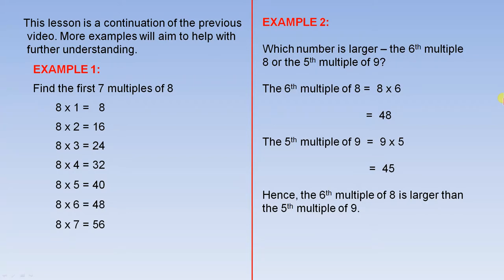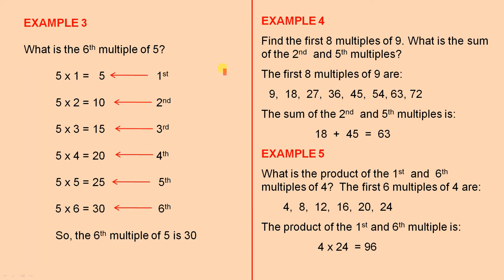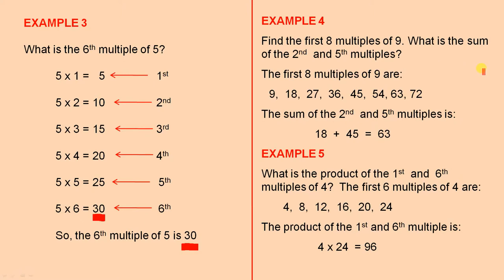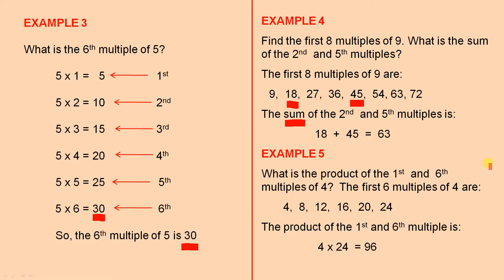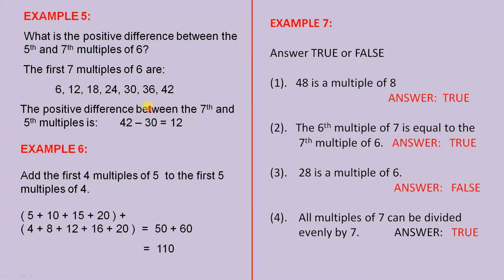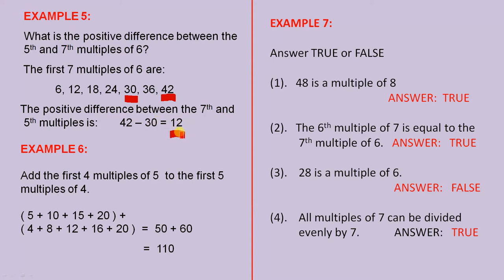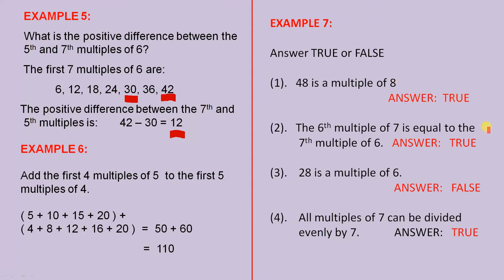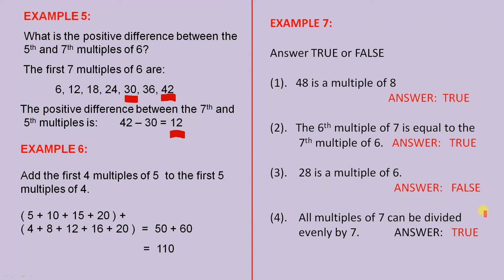Multiples Part 2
This video is a continuation of the previous video. More examples are presented to increase understanding.